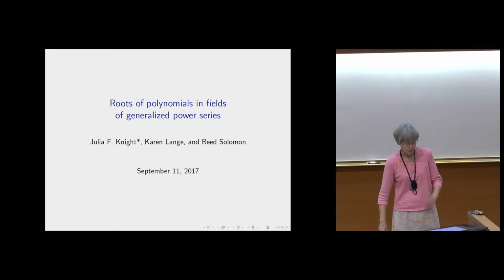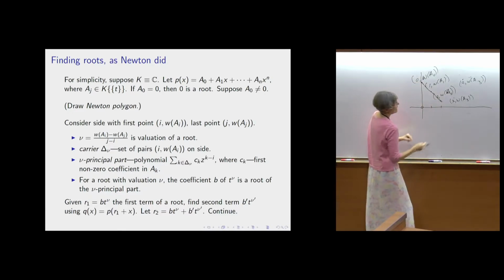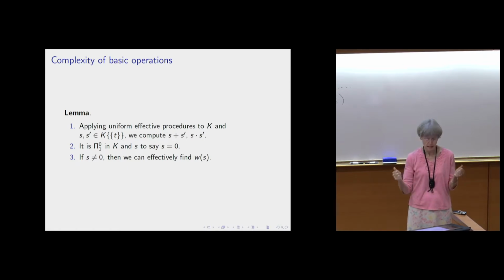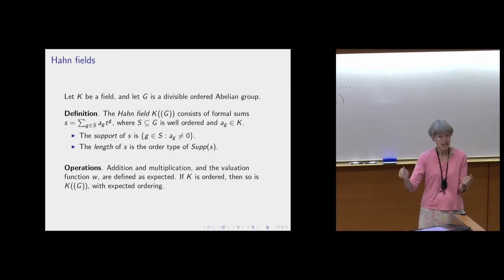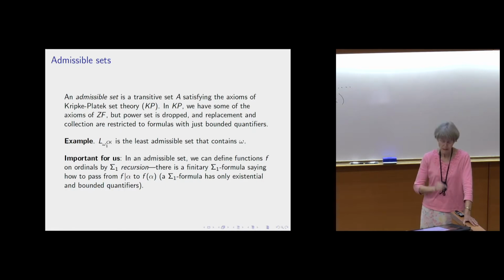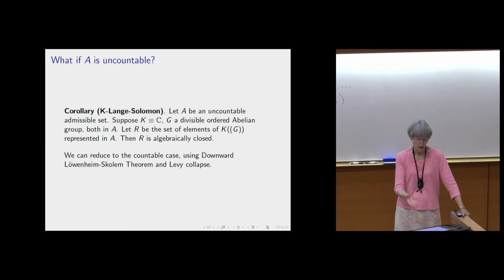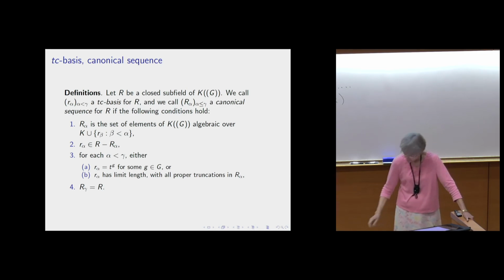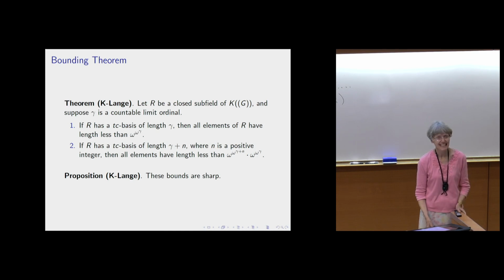Roots of polynomials in ﬁelds of generalized power series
Julia Knight
University of Notre Dame, USA